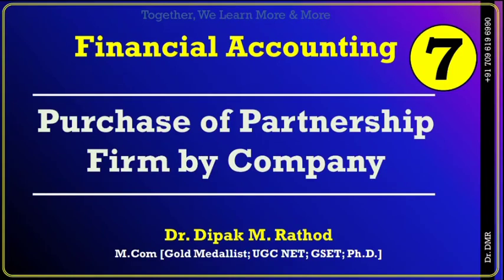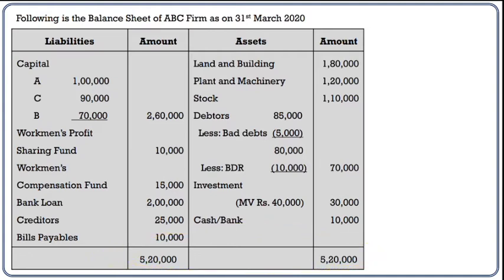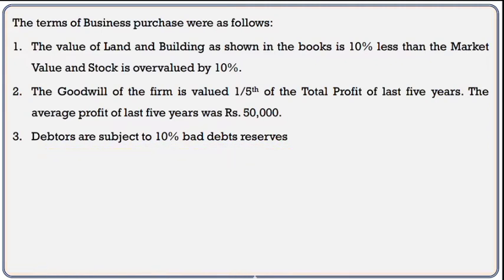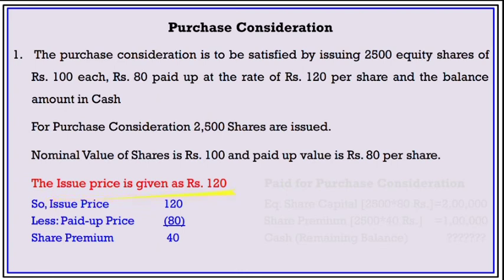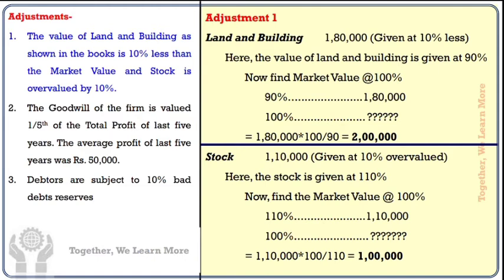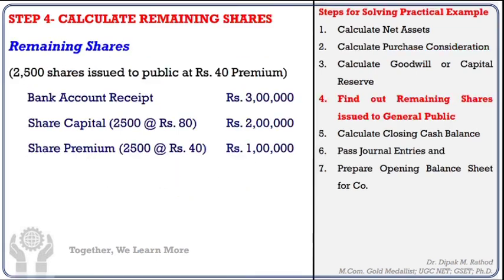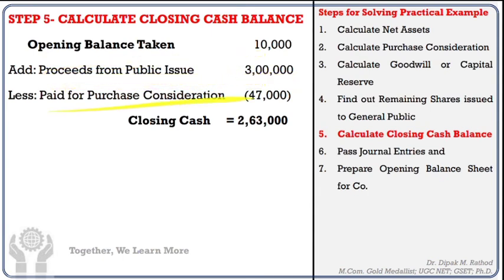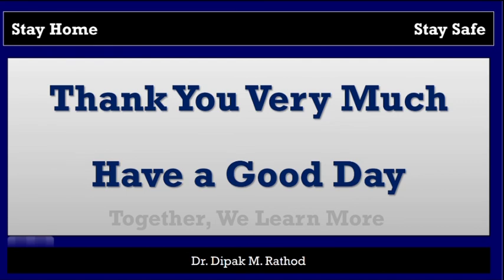ACCOUNTS OF BUSINESS PURCHASE || LECTURE-7 || Dr. D. M. Rathod